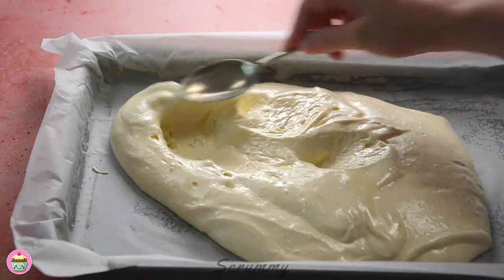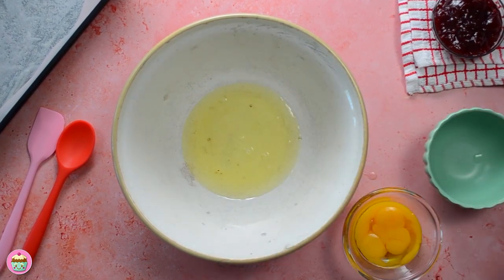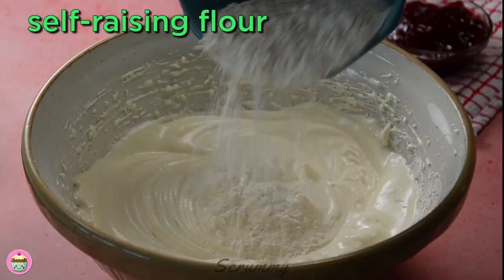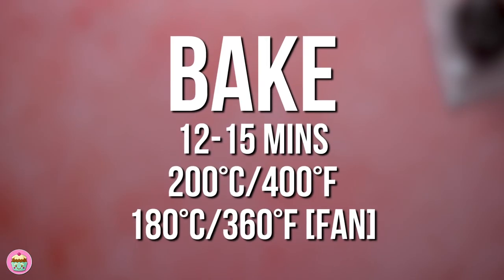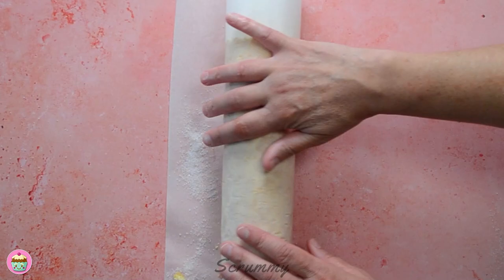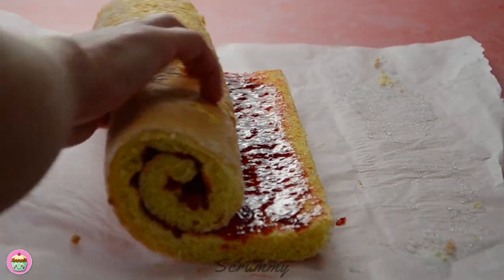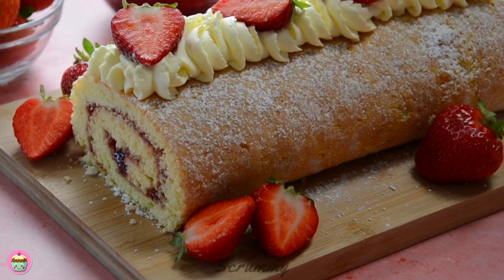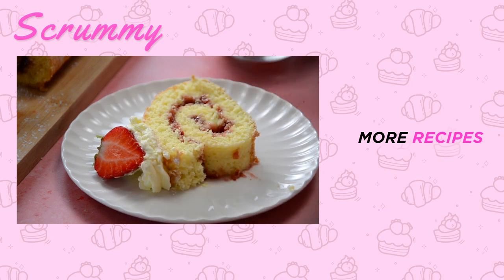How to make a Swiss Roll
**Description**
Dive into the delightful world of Swiss Rolls with our latest recipe video! This classic treat, with its spirals of jam and cream wrapped in a light, fluffy sponge, is both a joy to make and a pleasure to eat. Whether you're hosting a tea party, looking for a sumptuous dessert, or simply craving a sweet snack, our Swiss Roll recipe is the perfect choice. So, grab your apron, and let's roll together!

**Ingredients:**
- 4 medium eggs, separated
- ½ cup + 1 tbsp (115g/4oz) caster sugar
- 1 tsp vanilla extract
- ½ cup + 3 tbsp (115g/4oz) self-raising flour, sieved
- ½ tbsp icing/powdered sugar for dusting
- 5-6 tbsp strawberry/raspberry jam
- ½ cup + 2 tbsp (150ml/5.07 fl oz) whipped cream
- Strawberries/raspberries for decoration

**Oven Temperatures:**
- **Fan Oven:** 180°C (360°F)
- **Conventional Oven:** 200°C (400°F)

**Method:**
1. Preheat your oven and line a Swiss roll tin (24cm x 36cm) with grease-proof paper.
2. In a large bowl, beat egg whites until stiff and doubled in size.
3. Gradually add the caster sugar, continuing to beat until the mixture is thick and shiny.
4. Mix in the vanilla extract and egg yolks.
5. Gently fold the sieved flour into the egg mixture using a metal spoon.
6. Spread the mixture evenly in the prepared tin and bake for 12-15 minutes.
7. Once baked, cool for 5 minutes then invert onto a sheet of grease-proof paper sprinkled with caster sugar.
8. Remove the original baking paper and trim any rough edges from the sponge.
9. Make a shallow cut about 1 cm from one short edge, halfway through the sponge's thickness, without cutting all the way through. This aids rolling.
10. Using the paper, roll the sponge tightly, starting at the cut. Allow to cool for 30 minutes.
11. Once cooled, unroll the sponge, remove the paper, and spread with jam and whipped cream.
12. Re-roll the cake, dust with icing sugar, then pipe whipped cream down the centre and top with halved strawberries. Alternatively, you can use just jam, raspberries with lemon curd, or strawberries with Nutella.

**Storage Tips:**
- **Cool Completely:** Ensure the Swiss Roll is at room temperature before storage.
- **Wrap Tightly:** Use plastic wrap or aluminium foil to keep it fresh and prevent drying.
- **Refrigerate:** Store in the fridge to maintain texture and extend shelf life.
- **Consume Promptly:** Best enjoyed within the first 2 days, but can last up to 3-4 days in the fridge.

Swiss Roll Perfection: A Classic Dessert Redefined!
Rolling in Sweetness: The Ultimate Swiss Roll Recipe!
Sweet Spirals: How to Master the Classic Swiss Roll!

**Community**
If this Swiss Roll recipe added a touch of sweetness to your day, please show some love by giving it a 'like'. And we'd absolutely cherish hearing from you—drop a comment and let us know your thoughts! Sharing is caring, so if you know someone who'd adore this classic treat, don't hesitate to share the video. Together, let's make the world a sweeter place, one bake at a time!